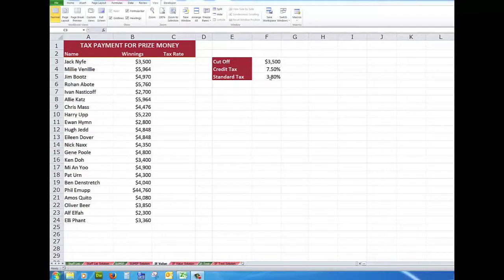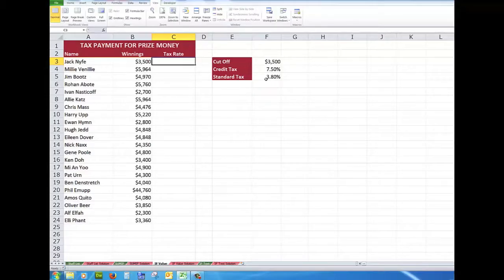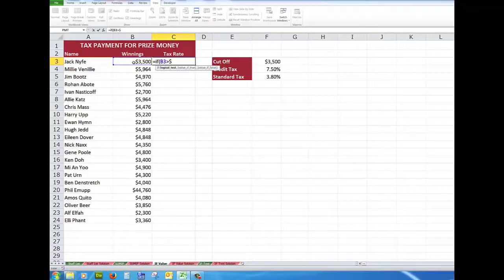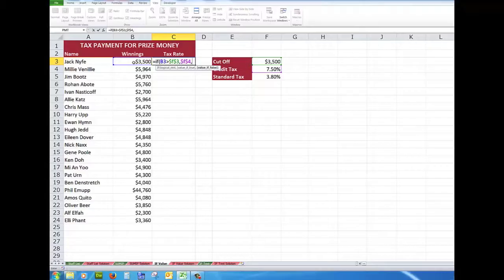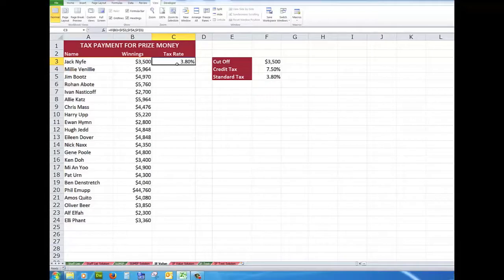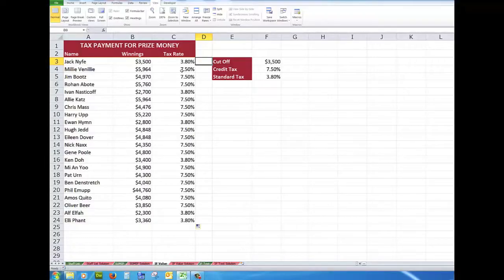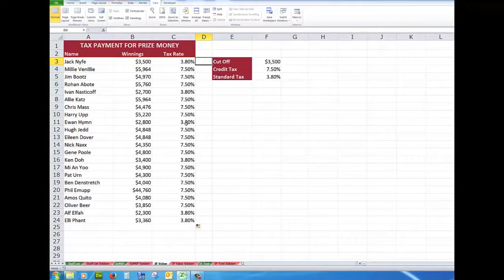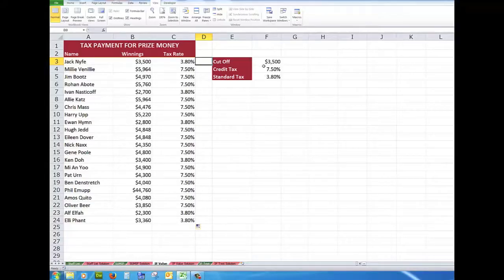How to use IF in Excel with absolute cell references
A demonstration and explanation of how Excel handles formulas, in this case the "IF" function, in conjunction with absolute cell references.
We explain why we see dollar signs in formulas.